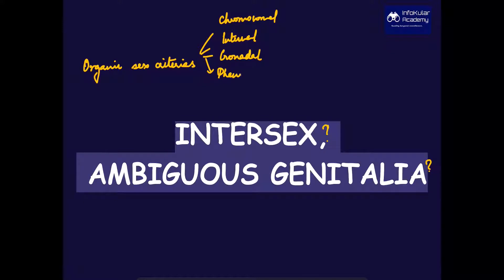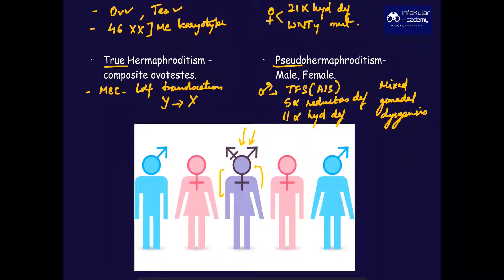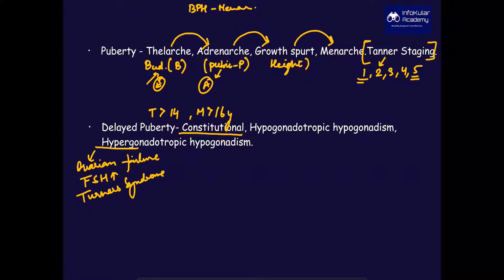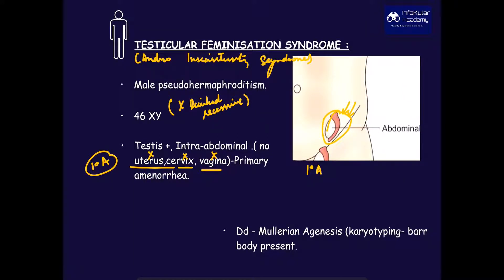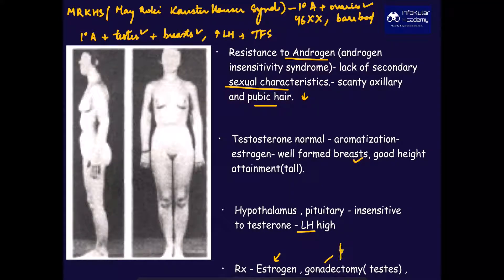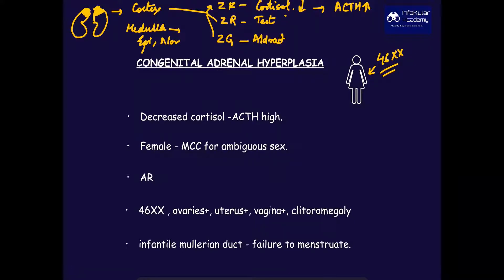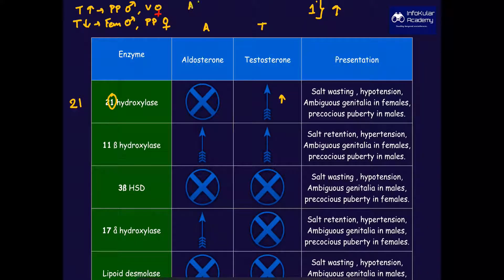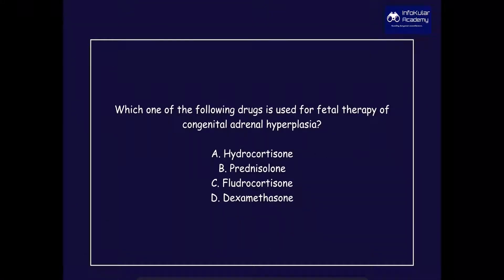Intersex, Ambiguous Genitalia for NEET PG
NEET PG CONCEPTS ! Free* Regular* Qualitative* for Doctors, MBBS students.

InfoKular Academy's new endevaour to bring simplified NEET PG CONCEPTS at your doorsteps. We will now reach out to you , where you are , answer your questions and push you through this journey . Lets go :)